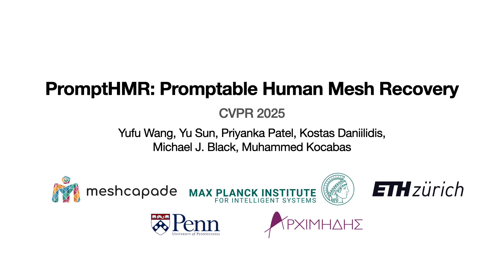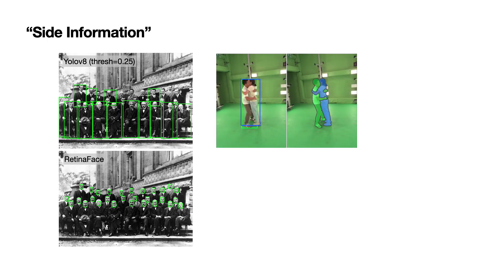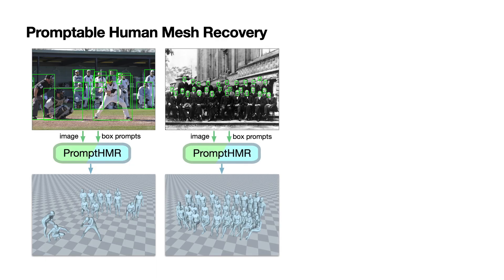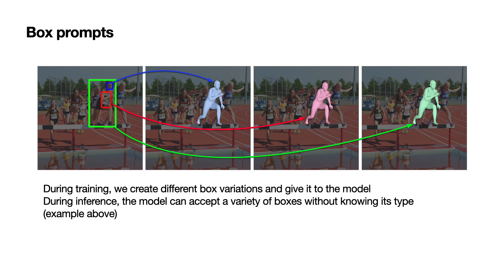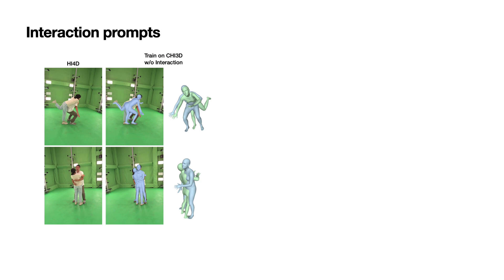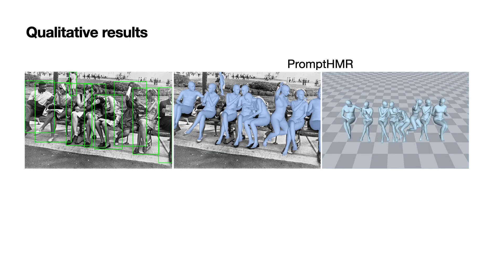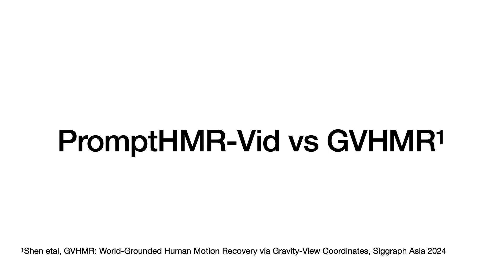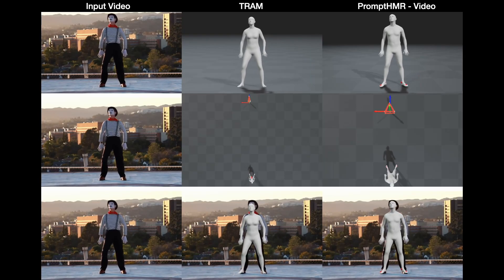PromptHMR: Promptable Human Mesh Recovery (CVPR 2025)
PromptHMR: Promptable Human Mesh Recovery
Yufu Wang, Yu Sun, Priyanka Patel, Kostas Daniilidis, Michael J. Black, Muhammed Kocabas

Human pose and shape (HPS) estimation presents challenges in diverse scenarios such as crowded scenes, person-person interactions, and single-view reconstruction. Existing approaches lack mechanisms to incorporate auxiliary "side information" that could enhance reconstruction accuracy in such challenging scenarios. Furthermore, the most accurate methods rely on cropped person detections and cannot exploit scene context while methods that process the whole image often fail to detect people and are less accurate than methods that use crops. While recent language-based methods explore HPS reasoning through large language or vision-language models, their metric accuracy is well below the state of the art. In contrast, we present PromptHMR, a transformer-based promptable method that reformulates HPS estimation through spatial and semantic prompts. Our method processes full images to maintain scene context and accepts multiple input modalities: spatial prompts like bounding boxes and masks, and semantic prompts like language descriptions or interaction labels. PromptHMR demonstrates robust performance across challenging scenarios: estimating people from bounding boxes as small as faces in crowded scenes, improving body shape estimation through language descriptions, modeling person-person interactions, and producing temporally coherent motions in videos. Experiments on benchmarks show that PromptHMR achieves state-of-the-art performance while offering flexible prompt-based control over the HPS estimation process.

bibtex:

@inproceedings{phmr:2025,
  title = {{PromptHMR}: Promptable Human Mesh Recovery},
  booktitle = {IEEE/CVF Conf.~on Computer Vision and Pattern Recognition (CVPR)},
  month = jun,
  year = {2025},
  author = {Wang, Yufu and Sun, Yu and Patel, Priyanka and Daniilidis, Kostas and Black, Michael J. and Kocabas, Muhammed},
  event_place = {Nashville, TN}